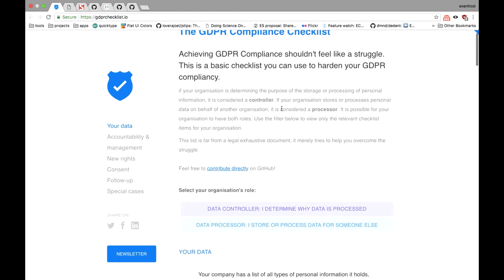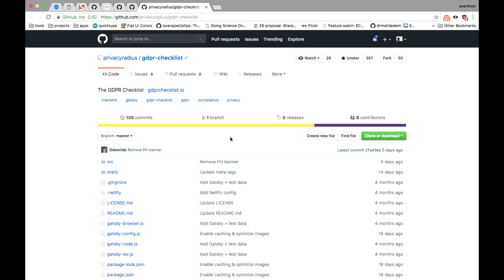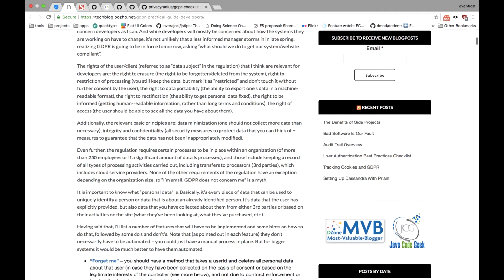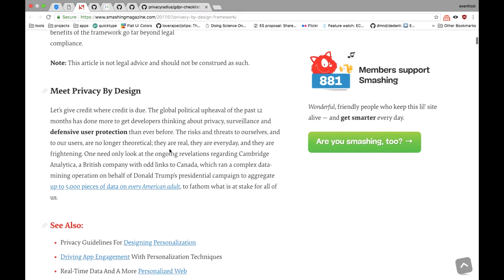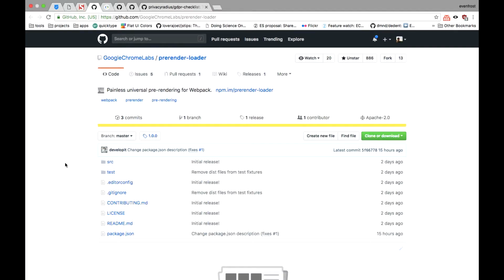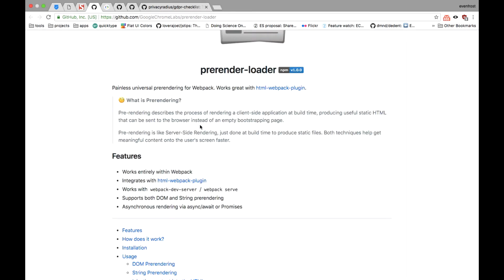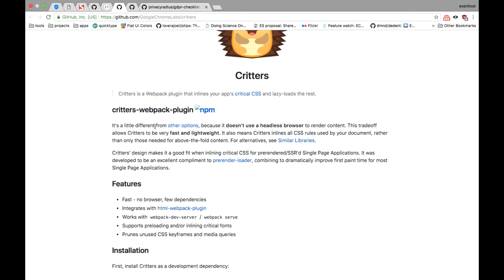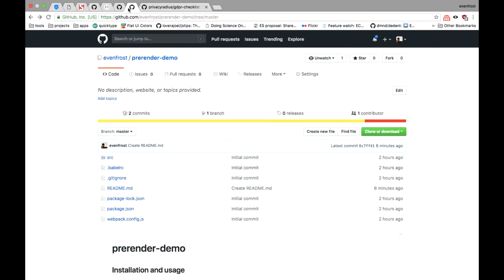DevTrends #26: GDPR, prerender-loader, critters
This episode topics:

- How To Protect Your Users With The Privacy By Design Framework framework/